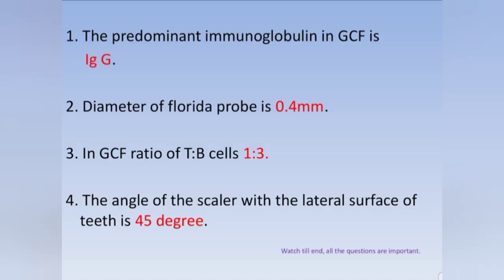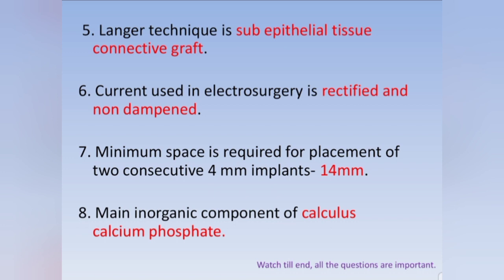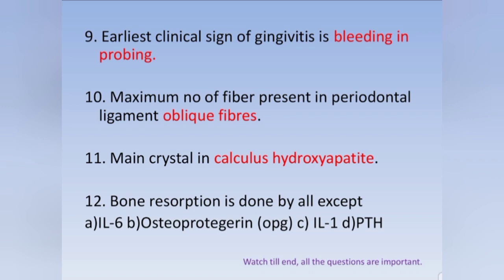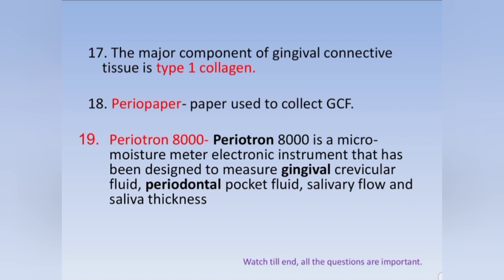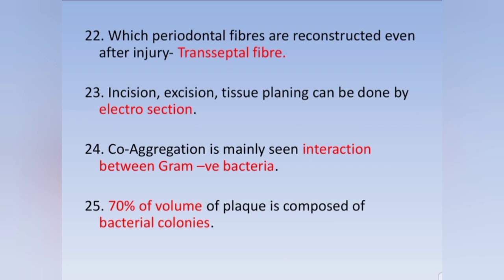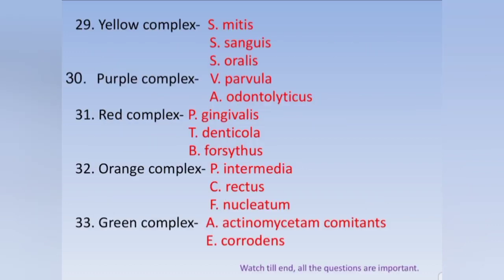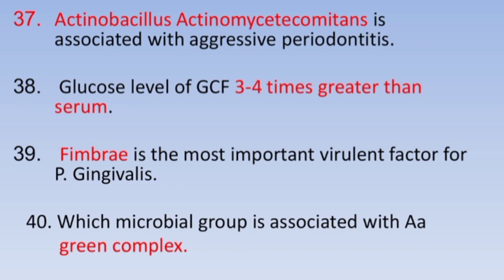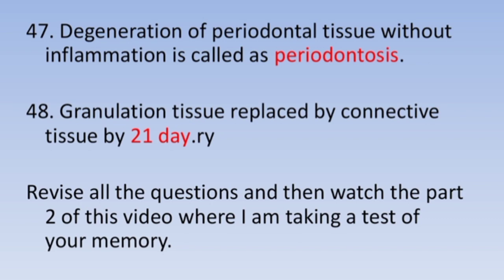NEET MDS 2022 || periodontics questions part 1